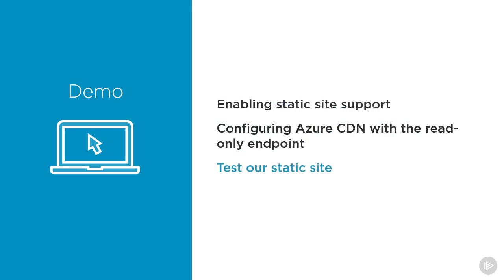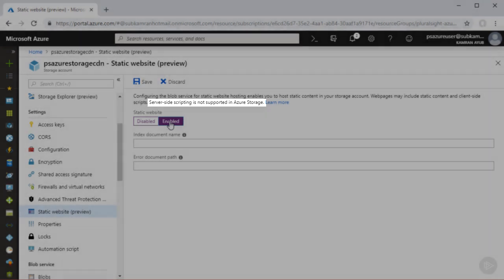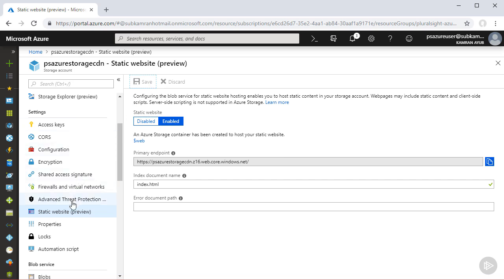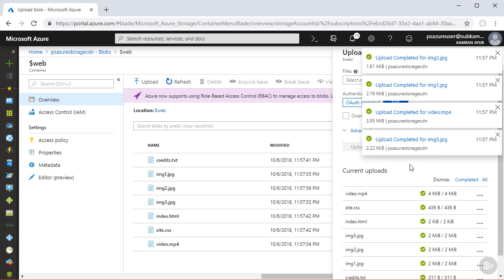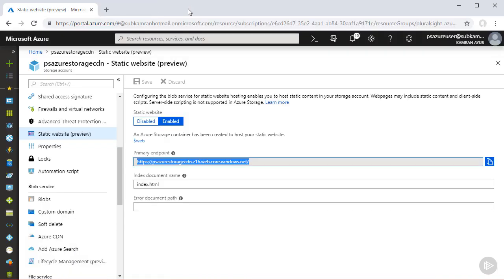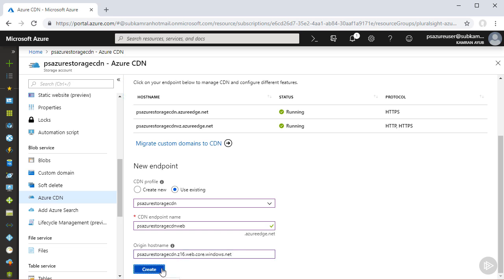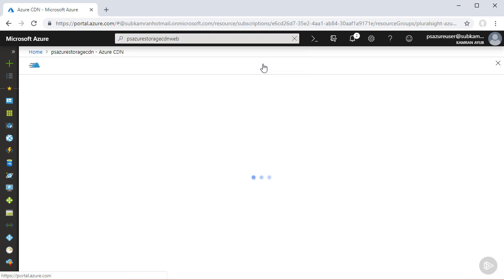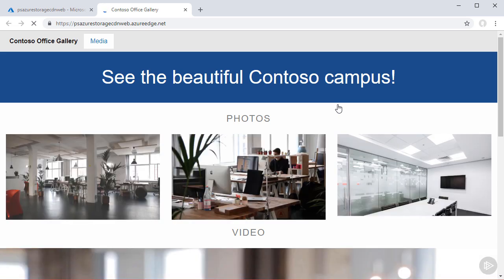0407 Enabling Static Website Support with CDN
04.Storage Security with Azure CDN